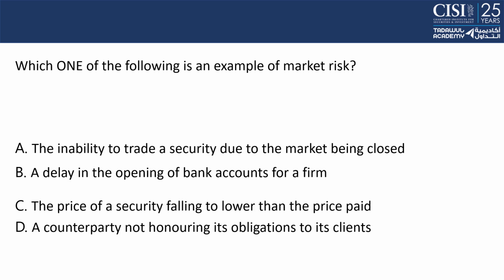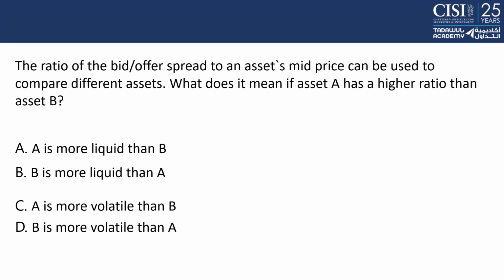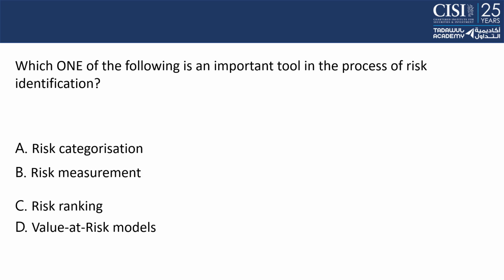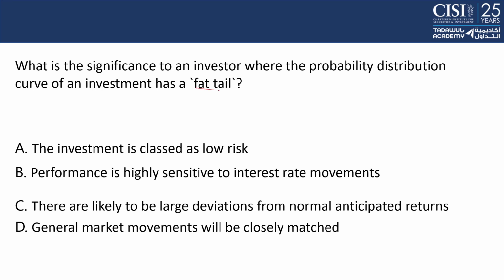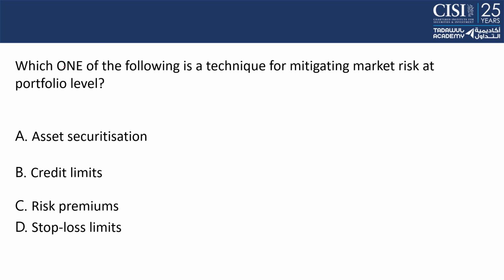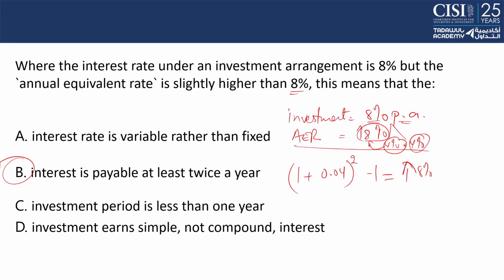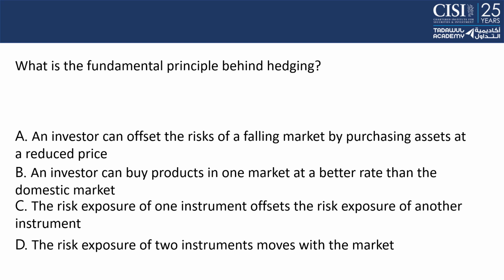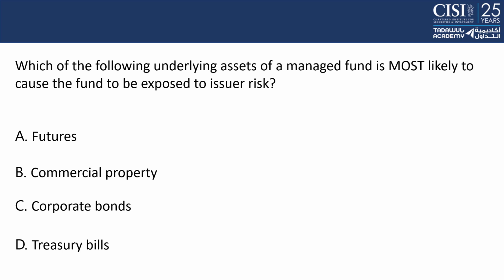CISI Risk in Financial Services Exam Preparation Revision (Part 3) (CISI Courses & Training)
CISI Risk in Financial Services